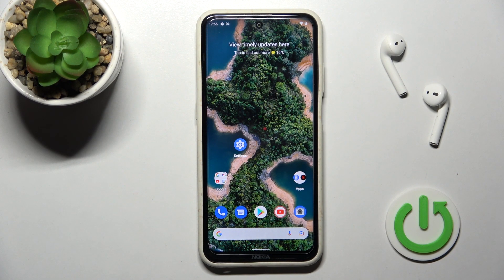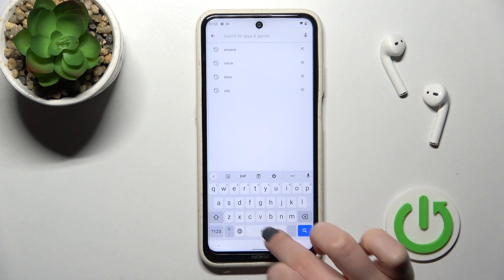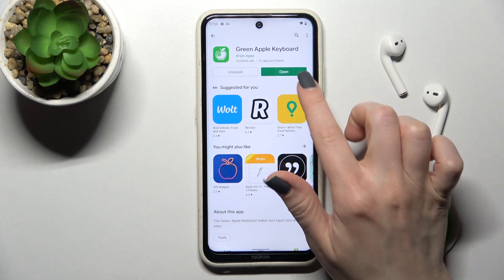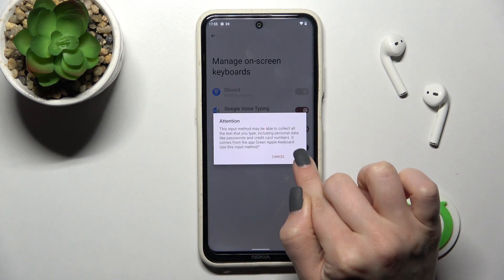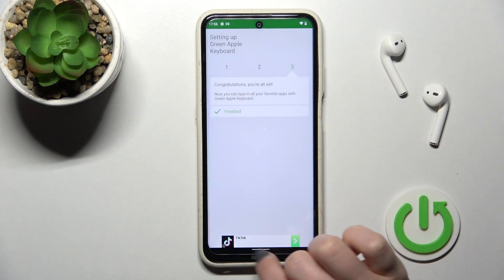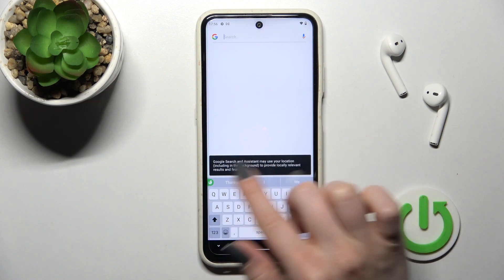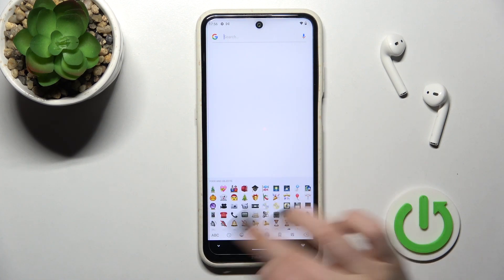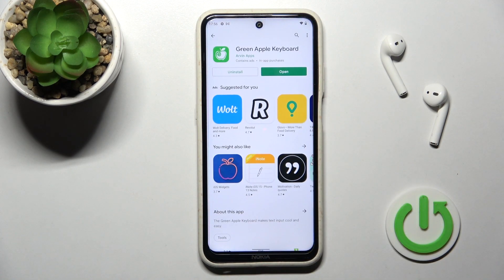How to Install iPhone Keyboard on Nokia X20 - Green Apple Keyboard App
Find out more about using Green Apple Keyboard App on Nokia X20:
Watch this tutorial if you want to change your keyboard appearance and make it look like the one on iPhone. Our expert will demonstrate how to install Green Apple Keyboard App and also how to set it as a default on your device. If you want to know more about your Nokia X20, visit our YouTube channel.

How to install the iPhone keyboard in Nokia X20? How to set Green Apple Keyboard as default in Nokia X20? How to use iPhone Keyboard on Nokia X20?